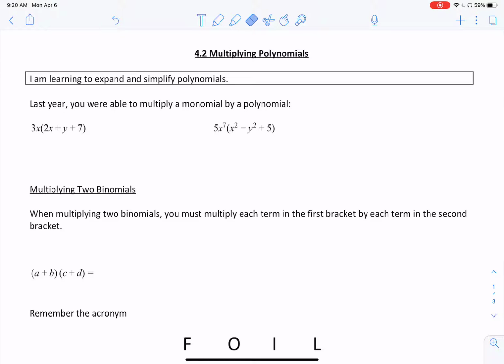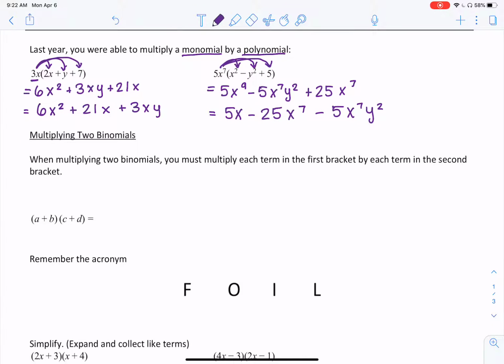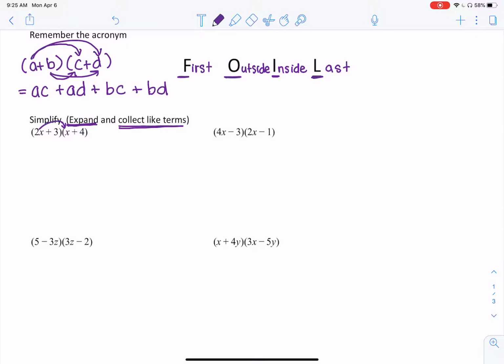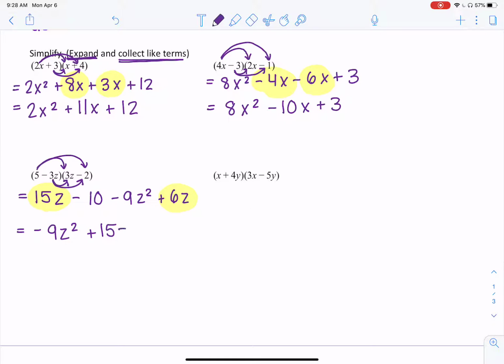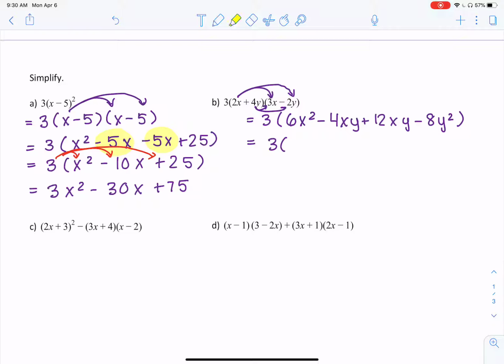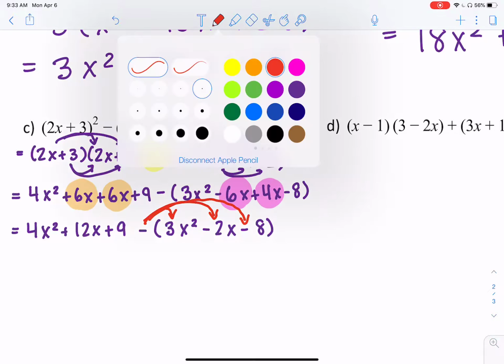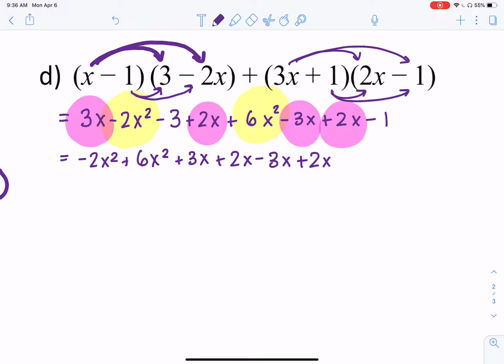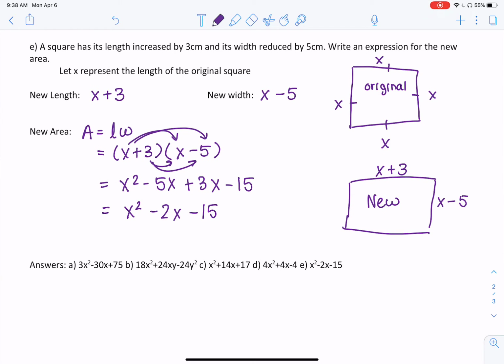Lesson 4.2 Multiplying Polynomials